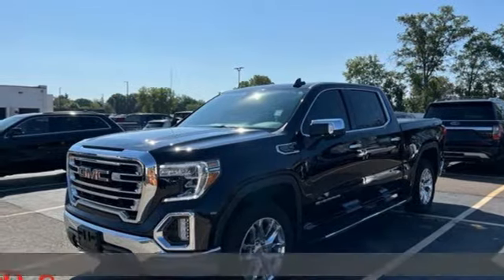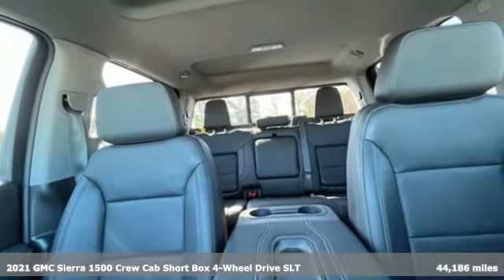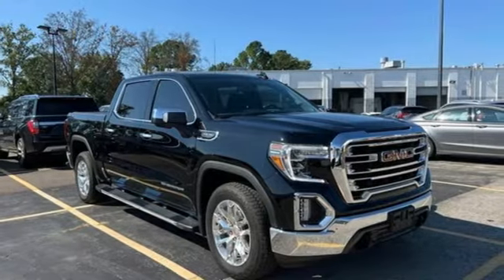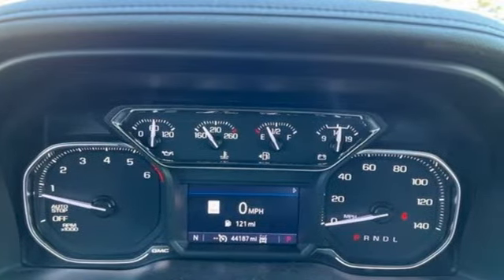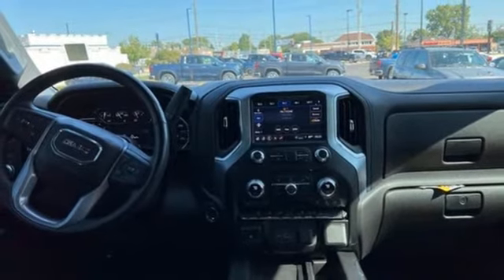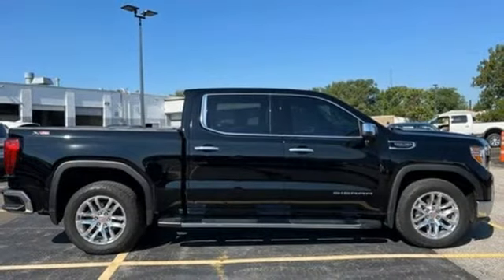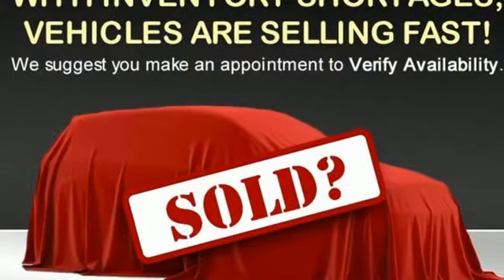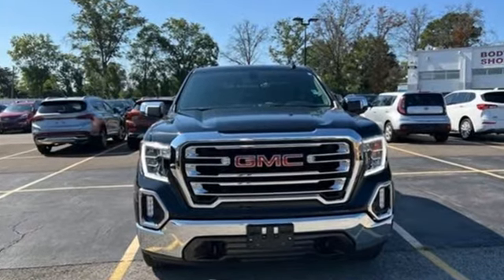Used 2021 GMC Sierra 1500 Saint Louis, MO T220680A - SOLD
Year: 2021
Make: GMC
Model: Sierra 1500
Trim: 4WD SLT Crew Cab
Transmission: Automatic
Color: Onyx Black
Interior: Jet Black
Mileage: 44186
Stock #: T220680A
VIN: 3GTU9DED0MG375849
Recent Arrival! ANOTHER DAVE SINCLAIR 1-OWNER, BLUETOOTH HANDS FREE MOBILE, REAR BACK UP CAMERA, HEATED LEATHER SEATING, REMOTE START, HEATED STEERING WHEEL, 8-Speed Automatic, 4WD, Jet Black Leather.brbrbrDave Sinclair Buick GMC is conveniently located at the corner of Tesson Ferry & Lindbergh Blvd in St. Louis MO. With 4 locations we have over 800 pre-owned vehicles to choose from. New Buick and GMC models are arriving daily. For more information about Dave Sinclair Buick GMC and our current offers, visit our today! And remember, &quot;if the car or truck you buy isn't right, we'll make it right FREE&quot; Price does not include our Administrative fee of $199.

Address:
5655 S Lindbergh Blvd